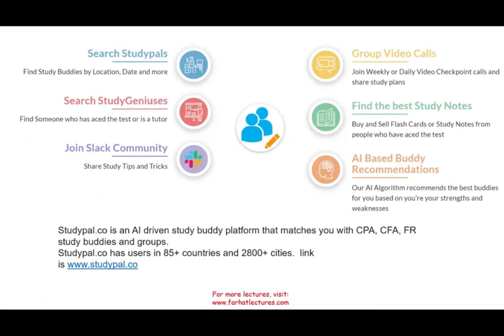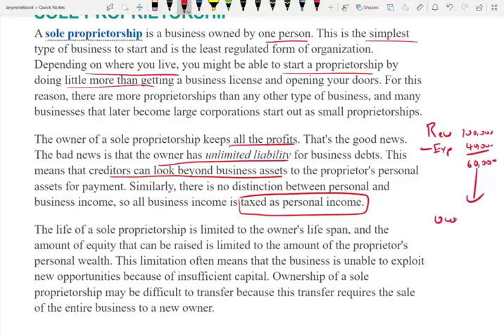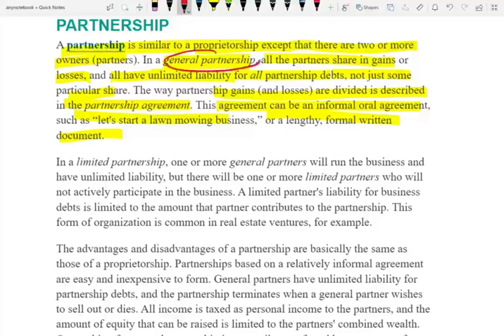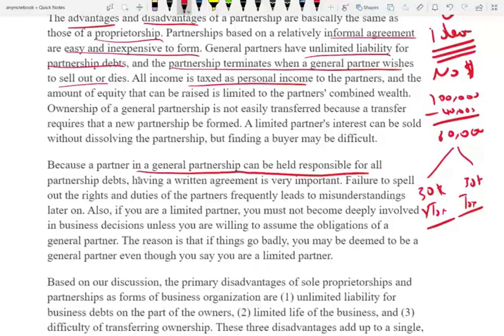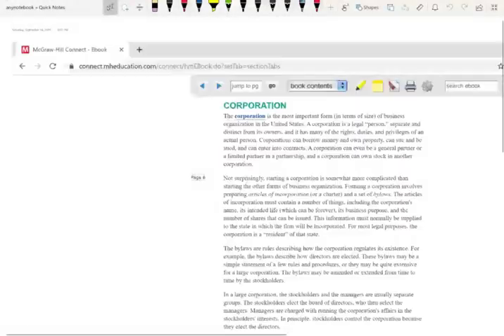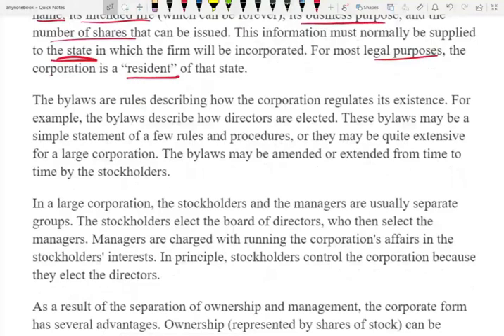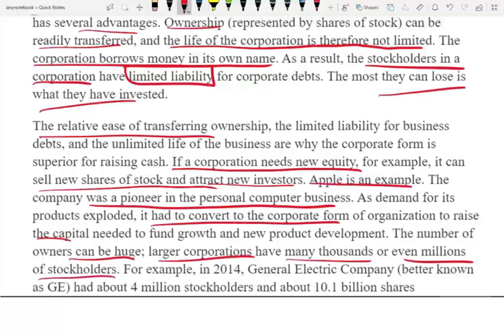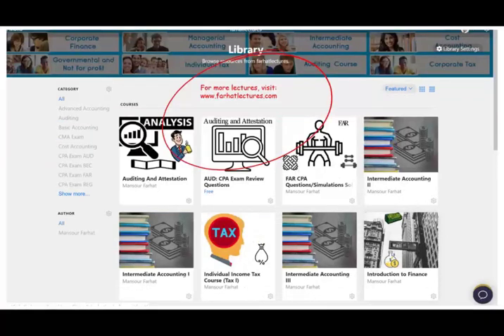Forms of Business Organization | Introduction to Finance| CPA Exam BAR Ch 1 pt2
Large firms in the United States, such as Ford and Microsoft, are almost all organized as corporations. We examine the three different legal forms of business organization—sole proprietorship, partnership, and corporation—to see why this is so. Each form has distinct advantages and disadvantages for the life of the business, the ability of the business to raise cash, and taxes. A key observation is that as a firm grows, the advantages of the corporate form may come to outweigh the disadvantages.